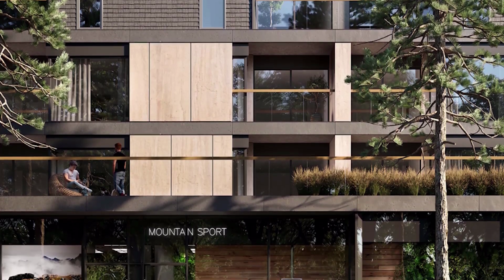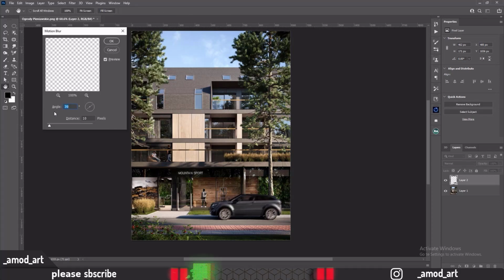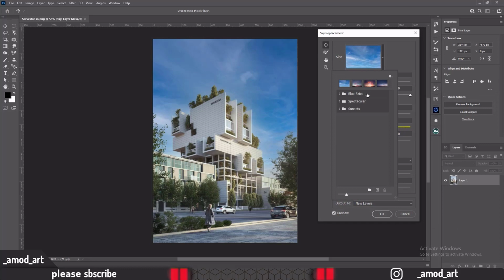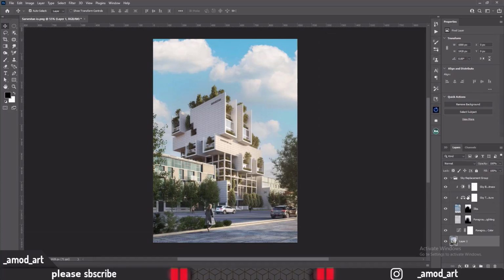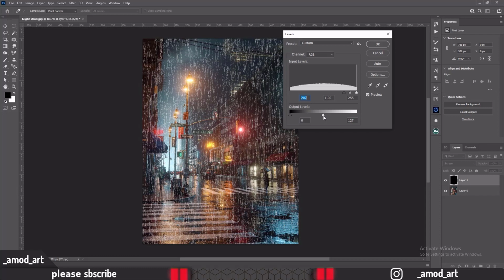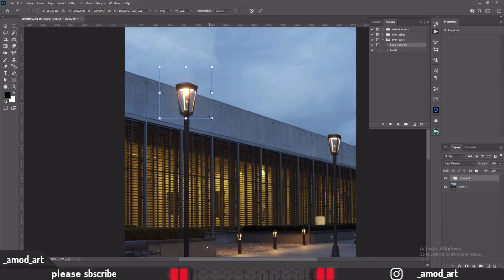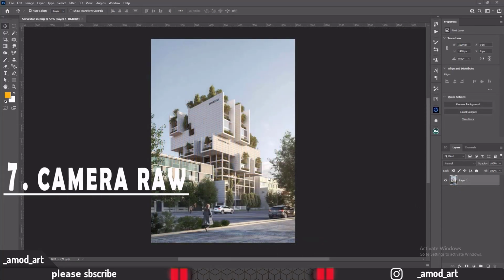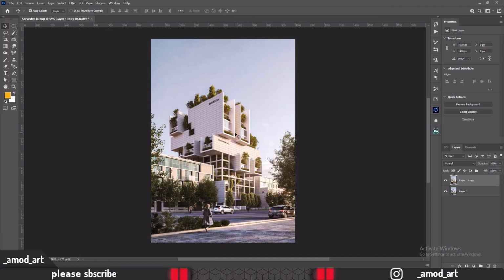7 Tips for Architectural Renderings in Photoshop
Hey guys! Today I'm showing you 7 tips for creating architectural renderings in Photoshop, post production tutorial and you can better your Architectural Renderings in Photoshop
and sorry about my english guys